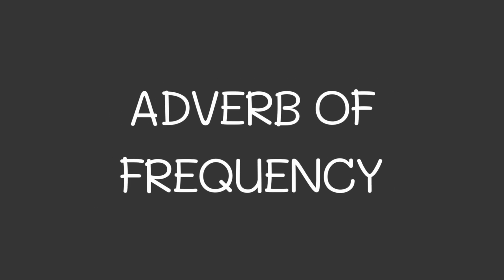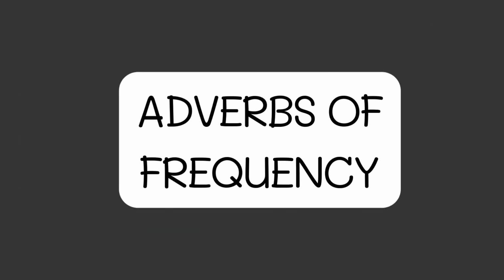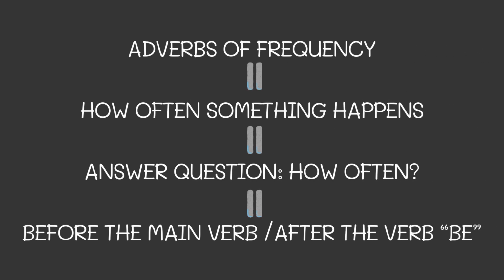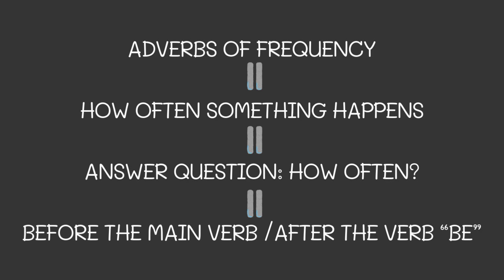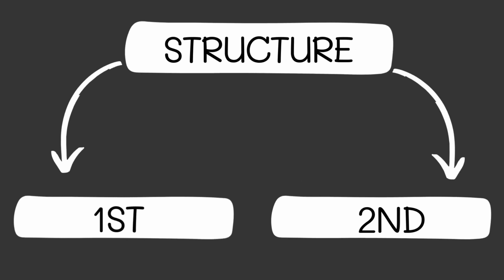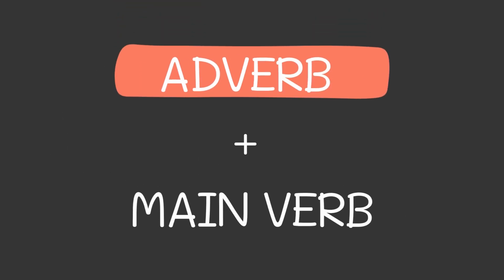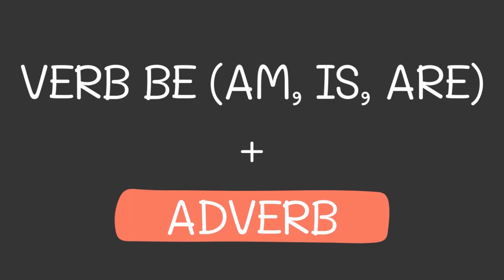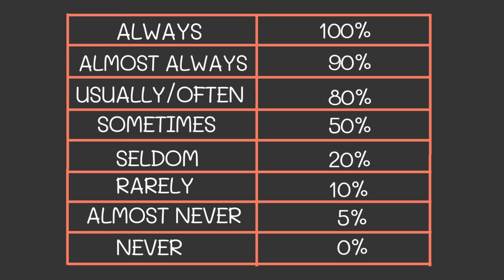Adverbs And Adverbs Of Frequency In English - Always, Usually, Rarely And More! | English Grammar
Learn how to use adverbs of frequency to describe how often things happen in English. This video breaks down the meaning and placement of these adverbs, showing you how to use them before the main verb or after the verb "be." We’ll also explore how each adverb relates to a percentage—from "always" (100%) to "never" (0%)—and give you clear examples to help you speak more naturally and accurately.

Perfect for English learners who want to improve their grammar and fluency.